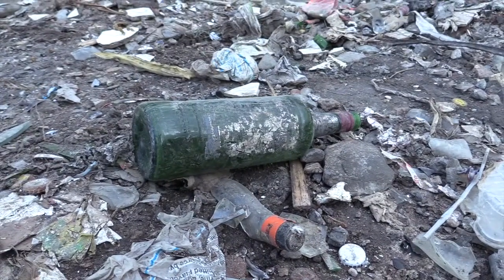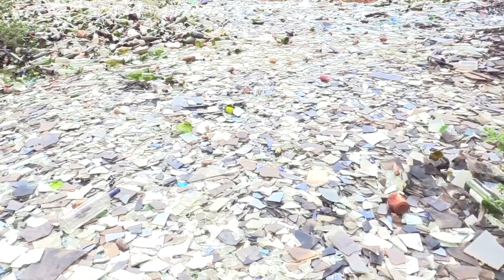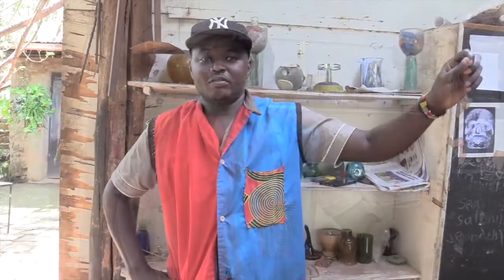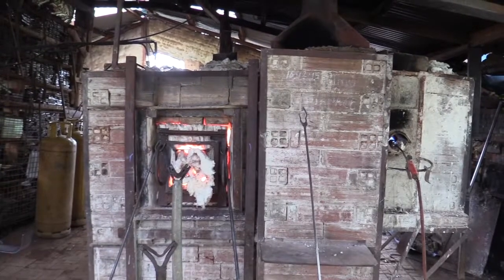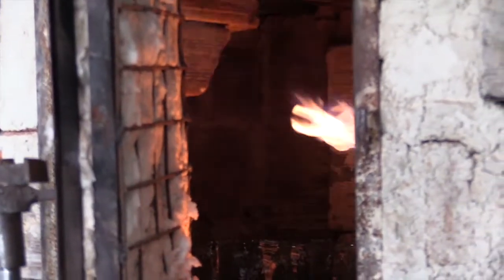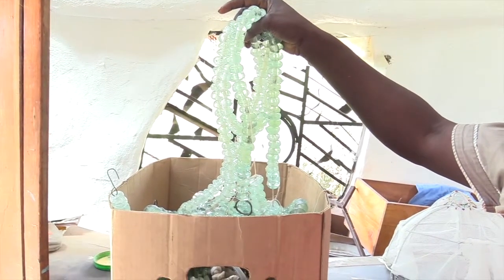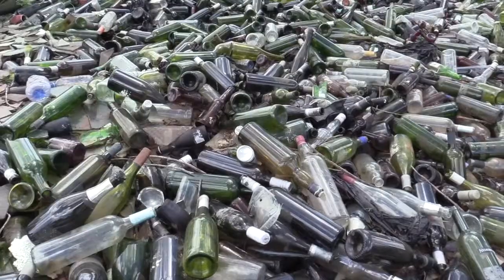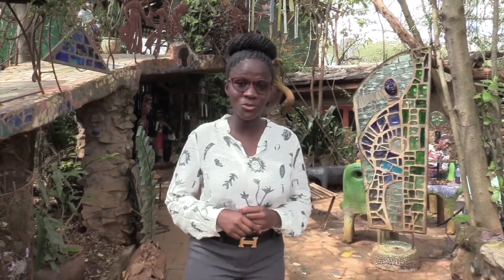KITENGELA GLASS PART 2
Tucked at the edge of the Nairobi National Park, is the prominent and adventurous Kitengela Glass Research & Training Trust also famously known as Kitengela Glass. Started in 1979 by Nani, Kitengela Glass has for over 25 years evolved from a single stained glass studio to a group of studios that are all accomplished in their respective skills including, stained glass, glass blowing, slumping, mosaic, beading and many more studios. We spoke to Jackson one of the artisan at the Research Centre who took us through the glass blowing process.